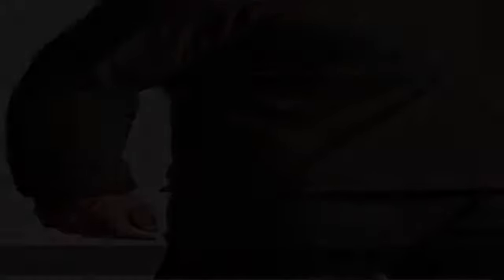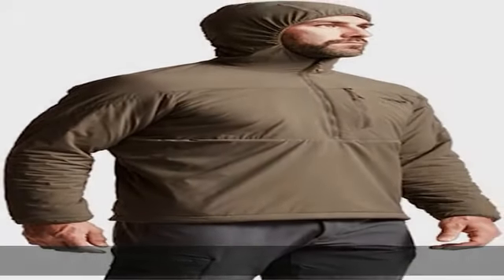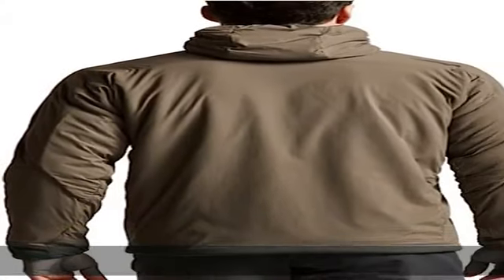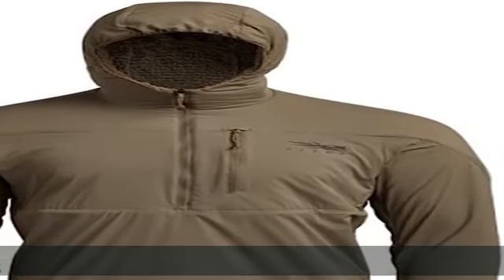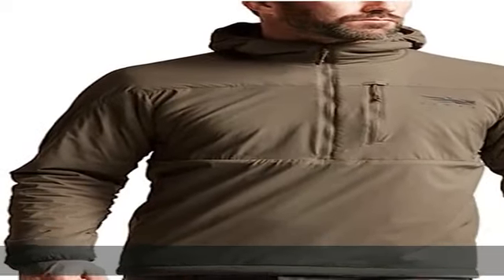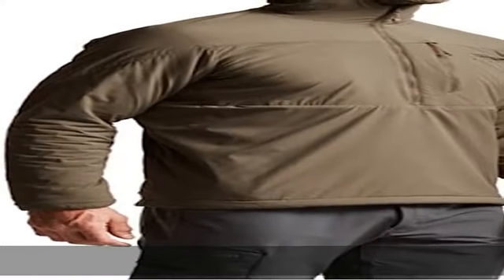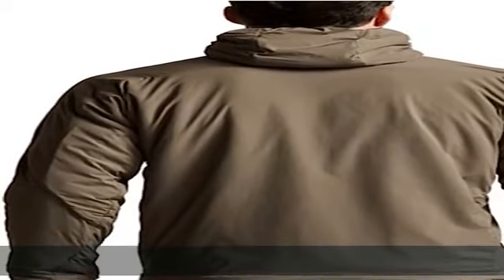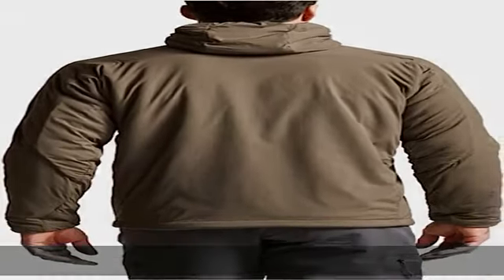SITKA Gear Men's Ambient Mid-Layer Insulated Hunting Hoody